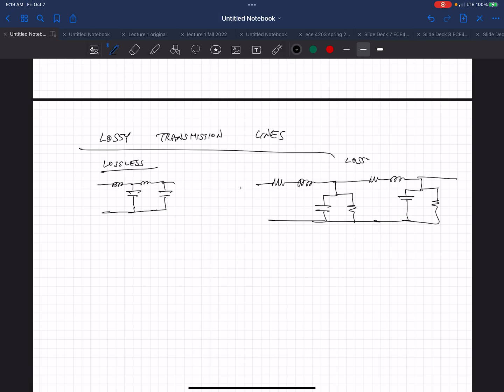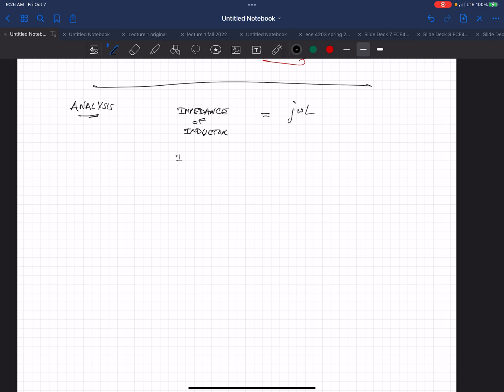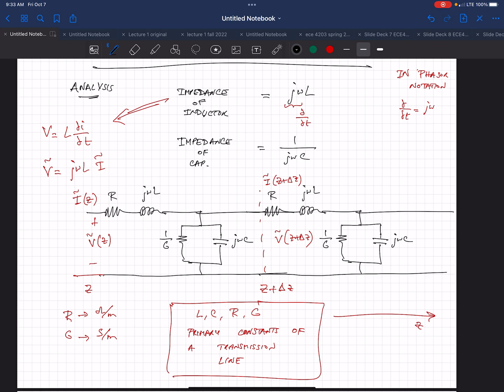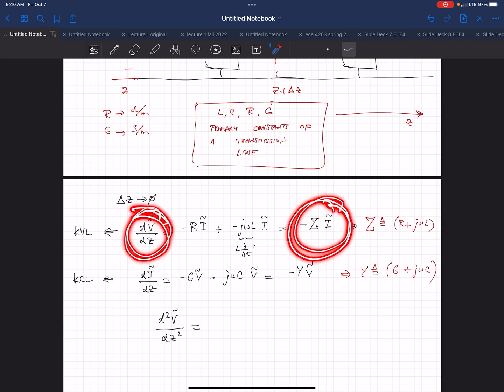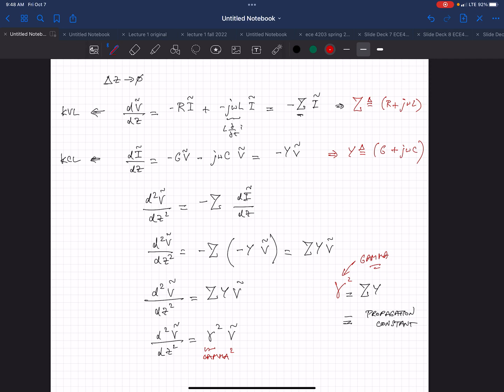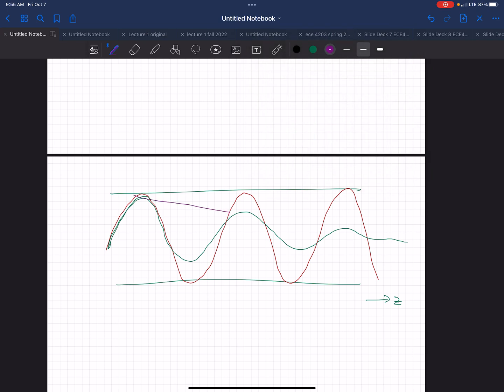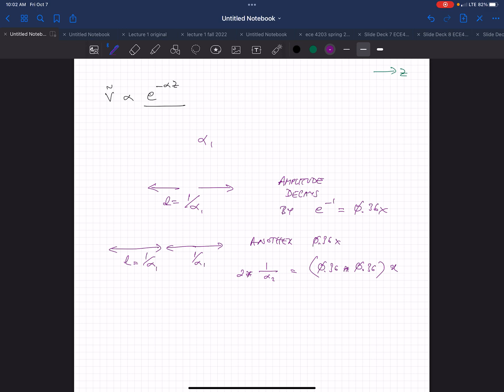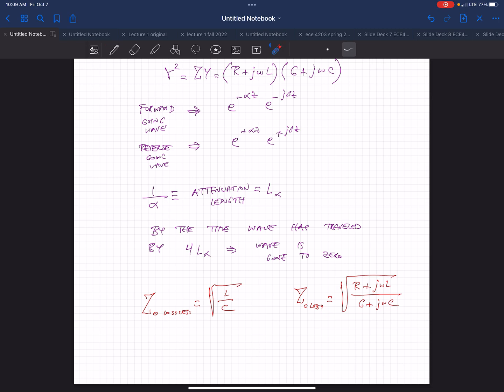EE3205 Oct 7, 2022 Part II